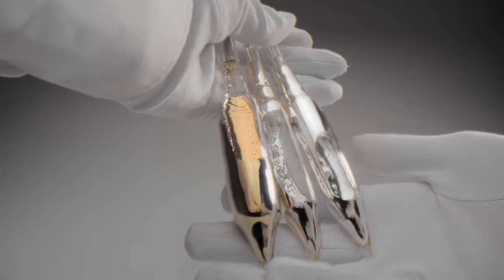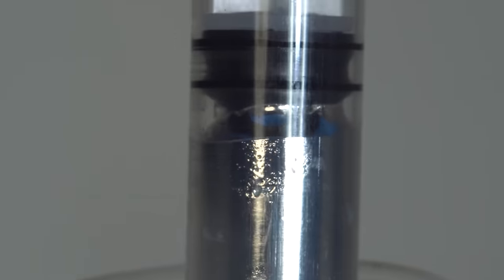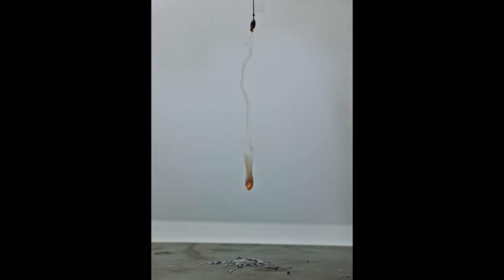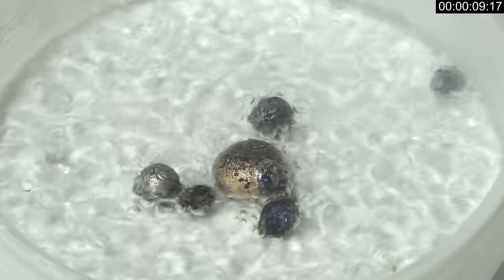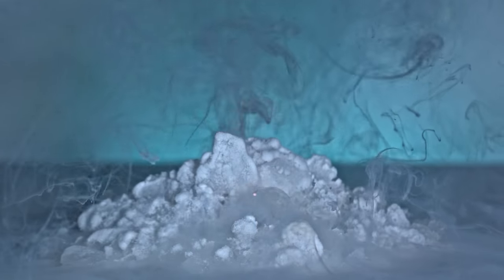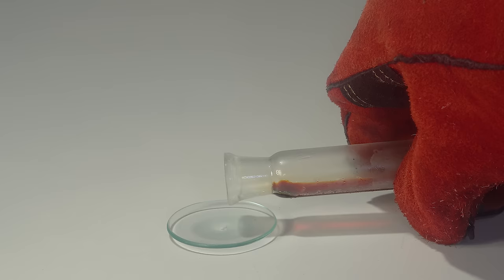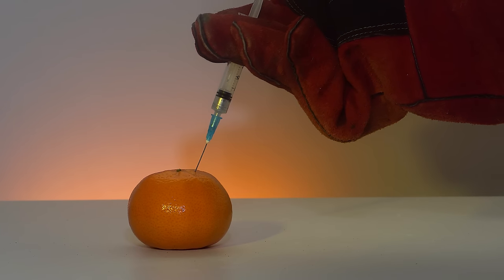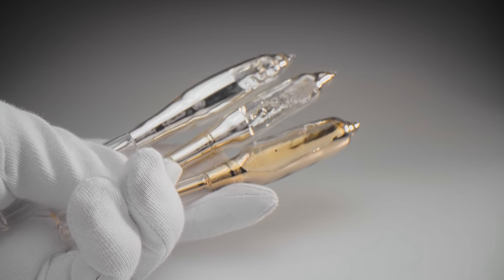The most FUSIBLE alloy in the WORLD! CsNaK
Hi! This alloy is very similar in properties to the rubidium-cesium alloy, but I decided to make this video anyway to showcase the most fusible alloy in the world.

0:00 Intro
1:26 Preparation of the world's most fusible alloy
2:10 Squeezing from a syringe
2:44 Freezing the alloy
4:22 Reaction with ice
5:18 Reaction with liquid oxygen
6:36 Reaction with liquid chlorine
8:14 Reaction with nitrogen tetroxide (liquid nitrogen dioxide)
8:32 Injection into tomato
9:18 Injection into tangerine
10:00 Reaction with fluorosulfonic acid HSO3F

Your support and encouragement inspire me to continue producing extraordinary chemical content!